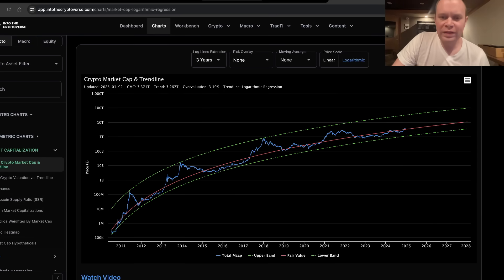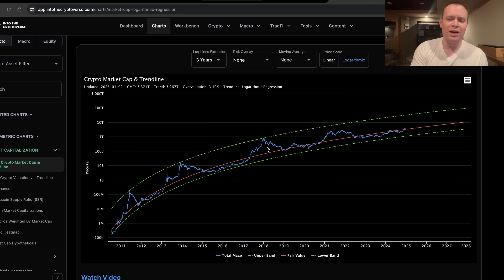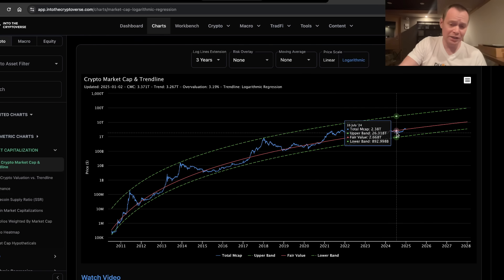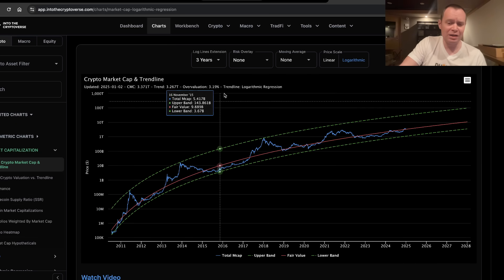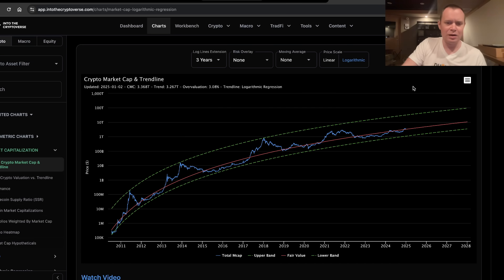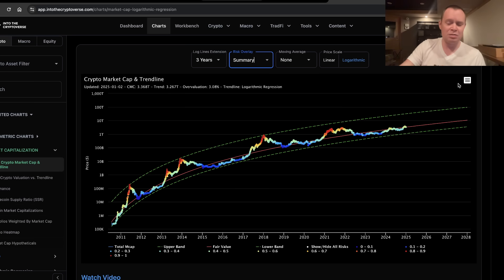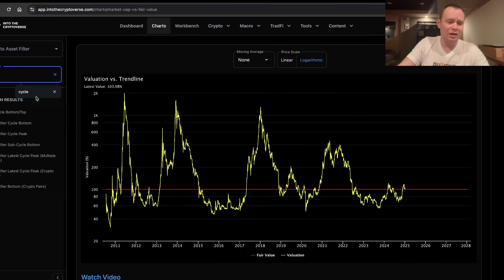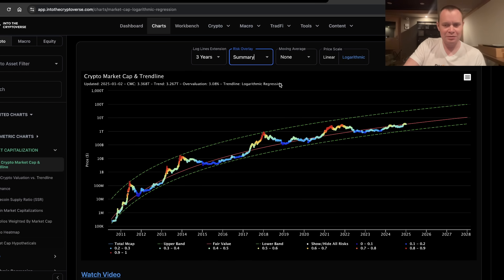Bitcoin: The Beauty of Mathematics (Part 54)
It is time for an update to our series: "Bitcoin: The Beaty of Mathematics!"